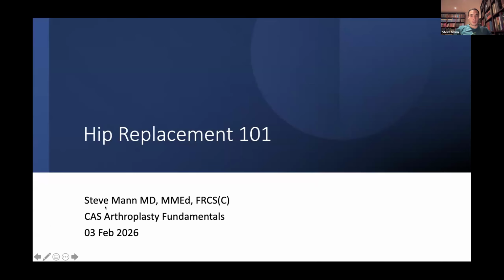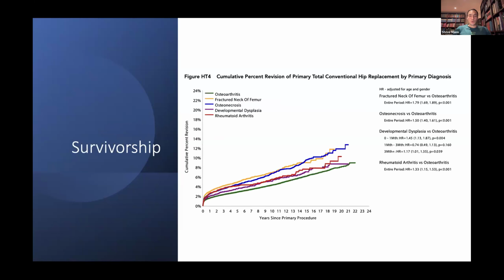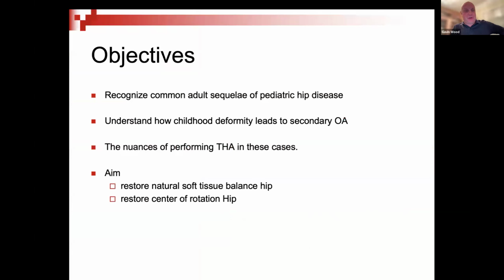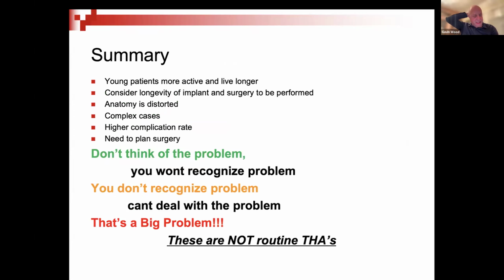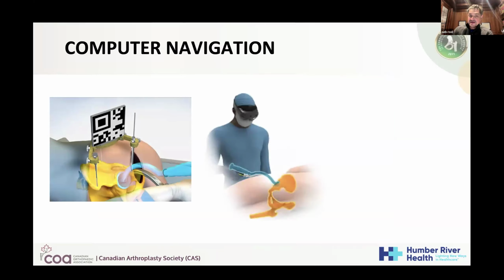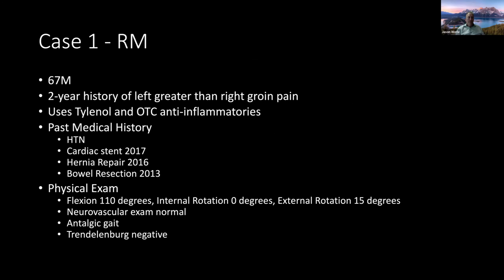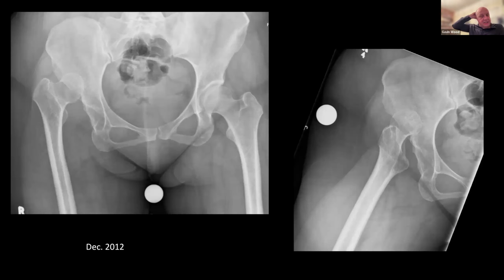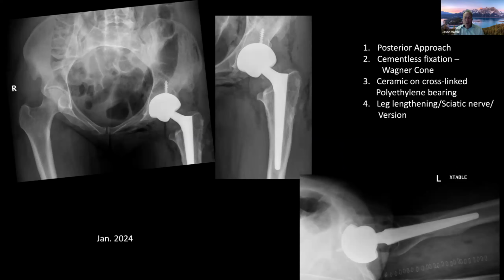2026 CAS Introduction to Arthroplasty Funadmentals for Residents: PART ONE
Residents learned the basics of complex primary and revision total hip arthroplasty in this virtual 2-part didactic and interactive course. Led by experts in lower extremity arthroplasty from across Canada, each 90-minute module covers a wide range of fundamental topics and includes case-based discussions.

0:00 Welcome - Dr. Jason Werle, University of Calgary
1:36 Hip Replacement 101 - Dr. Steve Mann, Queen's University
16:30 Primary THA: Intra-Op and Post-Op Considerations - Dr. Rajrishi Sharma, University of Calgary
29:06 Primary THA: Managing the Sequelae of Paediatric Hip Conditions - Dr. Gavin Wood, McMaster University
46:07 Primary THA: Role of Enabling Technologies - Dr. Sebastian Rodriguez-Elizalde, University of Toronto
1:07:52 Case Presentations - Dr. Jason Werle, University of Calgary